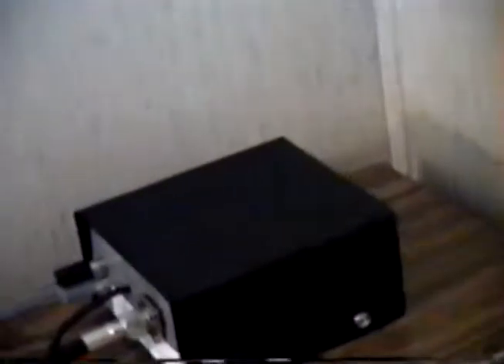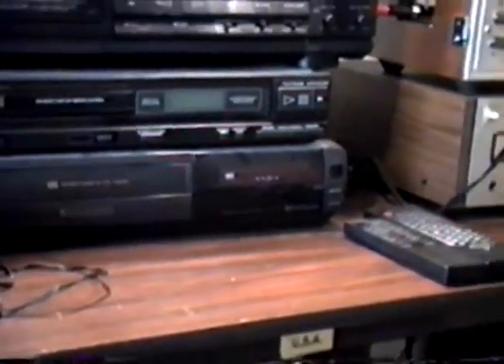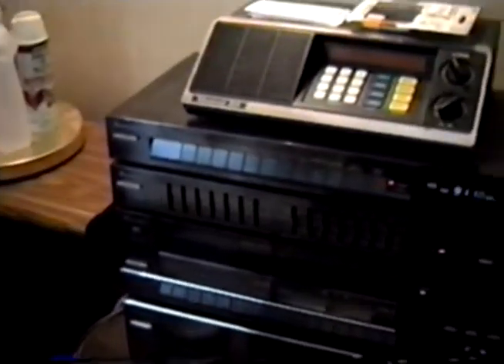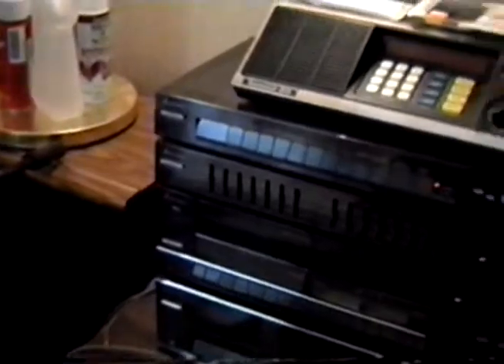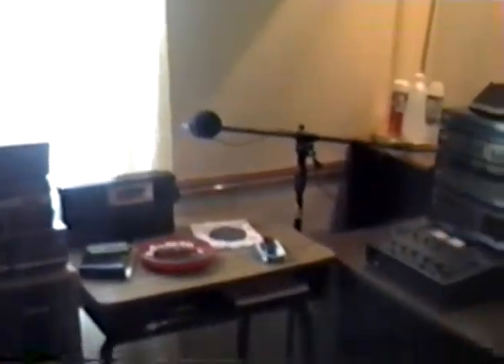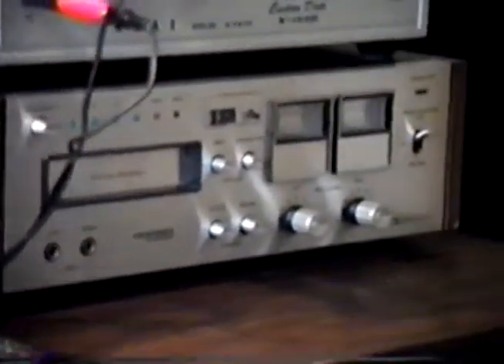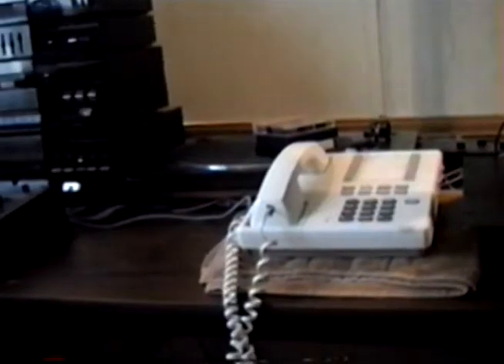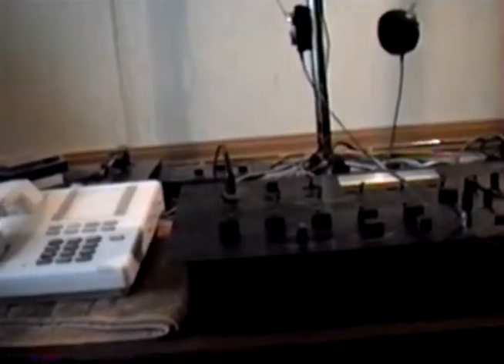WOLF Radio Studios July 1991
A rare peek inside of WOLF radio studios.

WOLF Radio was a low power home radio station started in 1991 by Wild Steve from his home in Elsa, Texas USA. It broadcast a low power FM signal on 91.9 megahertz to a small surrounding area. Even with short broadcast range, the station had a story done on it by a Valley TV station!

This video was done in July 1991, early in the station's career. All shows were done live with Wild Steve and Michael Kennedy, and occasional guests, who played pop and rock music and had a jazz show. Steve's favorite year in music was 1987.

As the station became popular, listeners wanted more broadcasts, so some tapes were run also, and closer to 1993, Steve hooked in with a satellite music service that played pop music, along with a computer that played an ID each hour. This service covered off hours, and live broadcasts were aired in the evenings.

The transmitter was a 'Part-15' FM unit made by Oregon Comm Systems and advertised as a transmitter for home broadcasting. It got out to the local area that had a large population of teens, in an area that was flat, and had high ground conductivity, and where the FM band was fairly quiet. It was a good stereo FM transmitter for $130, and to tune to your frequency, like 91.1, you changed the position of little 'dip' switches inside.

By 1993, the station had added an AM transmitter on 750, running it carrier current, I believe through the phone lines. WOLF Radio went on until the summer of 1993, when Steve moved to another state for a radio job there.

Steve Wolf had been running the station as , but it's been down since there was a fire at the studios several years ago, but the WOLF still lives in the minds of those who heard it.

This was recorded on Steve's full size VHS camcorder in July 1991, and a few copies were made to send to people in radio. This was from Boomer The Dog's copy, as I was involved with the station and helping out, I don't know if any of the other copies survive to this day, and this was copied uncut, just the audio was cleaned up for the upload.

Recorded by Wild Steve, copied to digital video by Boomer, 9-28-13